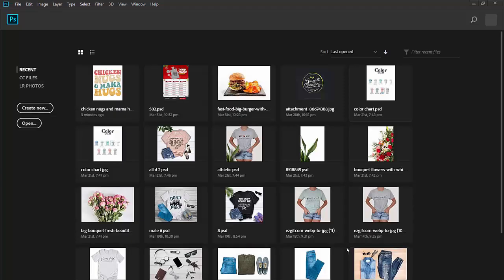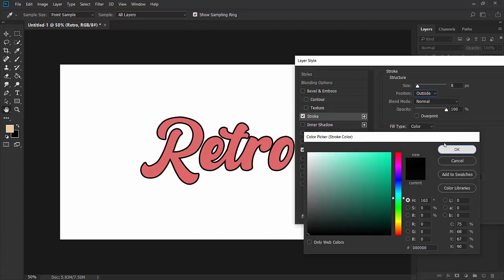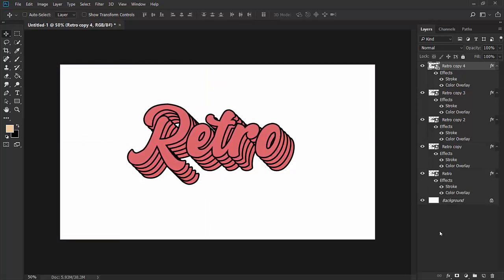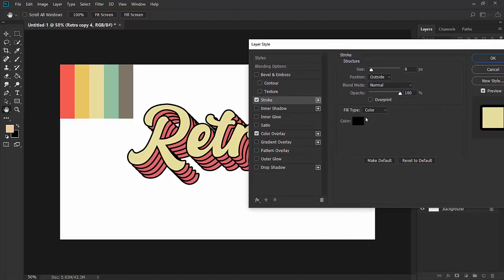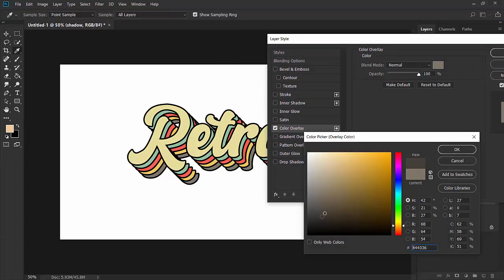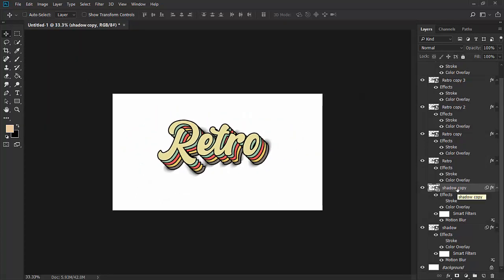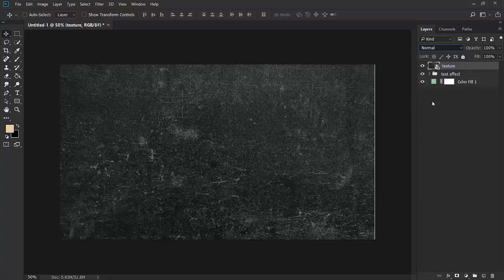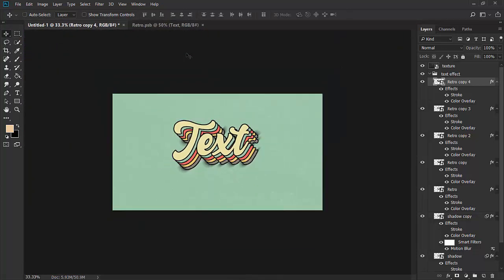Easy Retro Vintage Text Effect with Photoshop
Hello I'm back with a brand new photoshop tutorial on how to create a retro vintage text effect in a simple way.